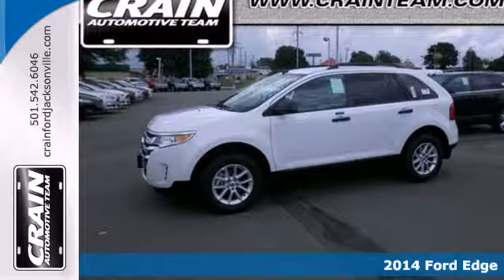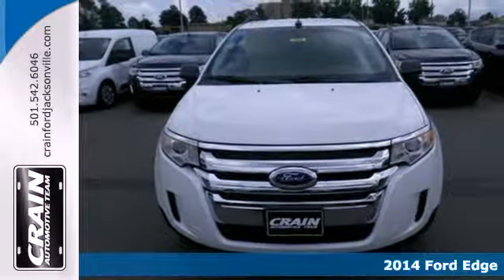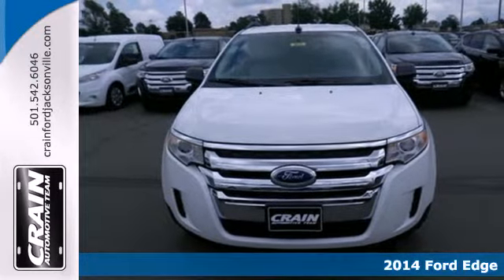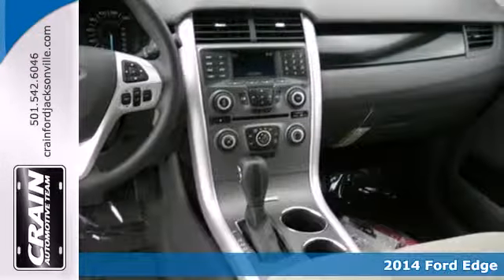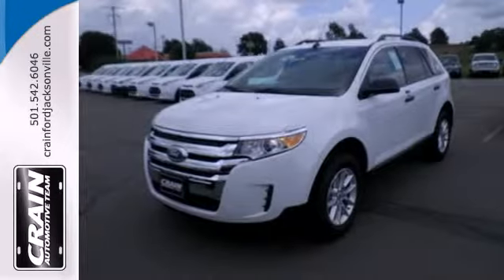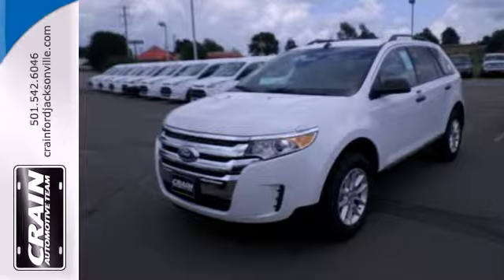2014 Ford Edge Little Rock AR Jacksonville, AR 4JT2825 SOLD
Year: 2014
Make: Ford
Model: Edge
Trim: EDGE SE FWD
Engine: 3.5L Ti-VCT V6 Engine
Color: Oxford White
Interior: Medium Light Stone
Stock #: 4JT2825

Address:
1800 School Drive